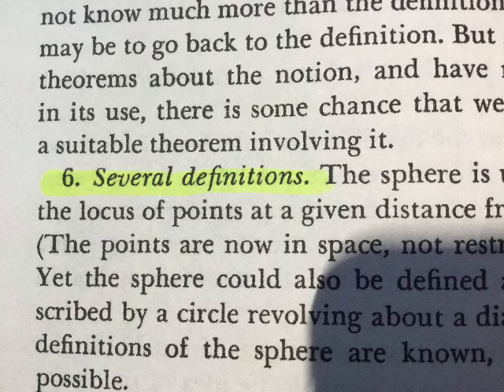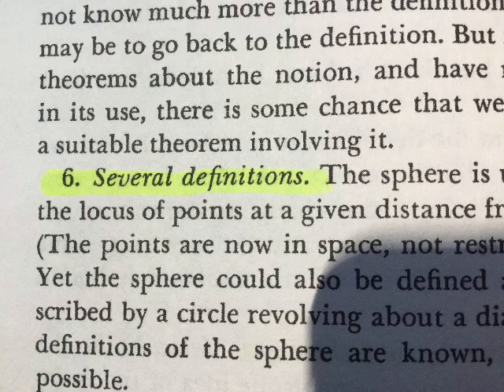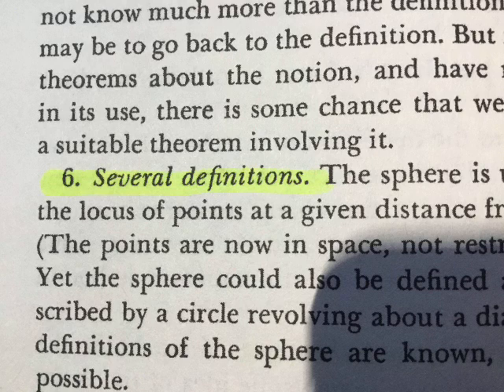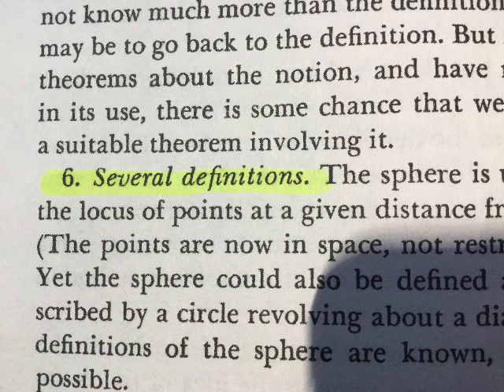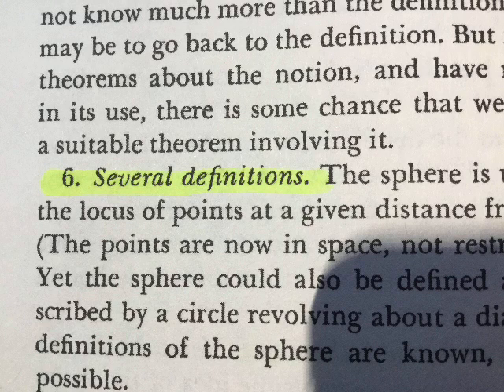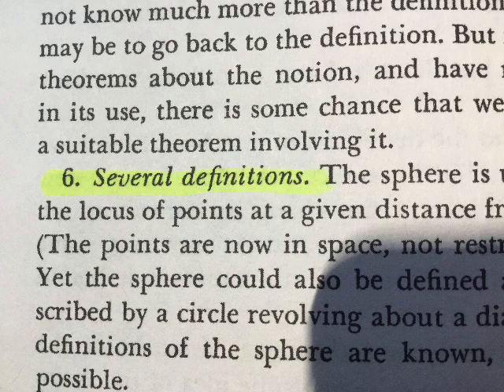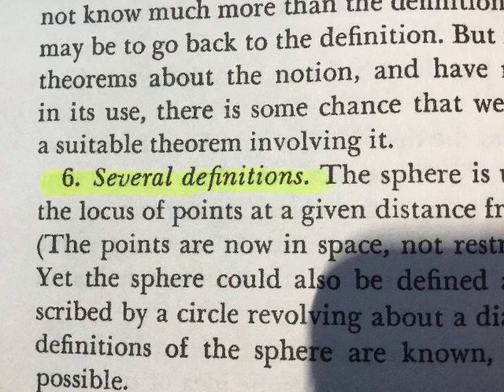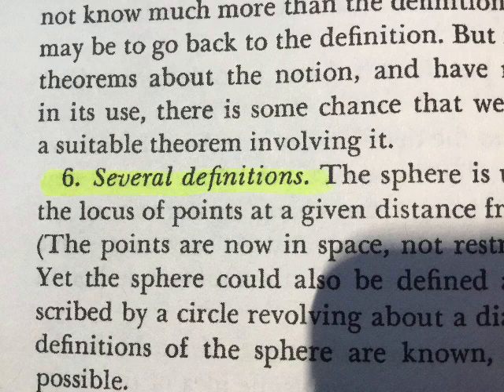Several definitions from G.Polya